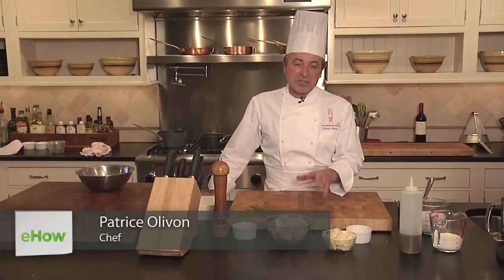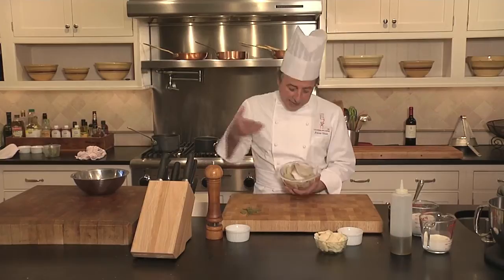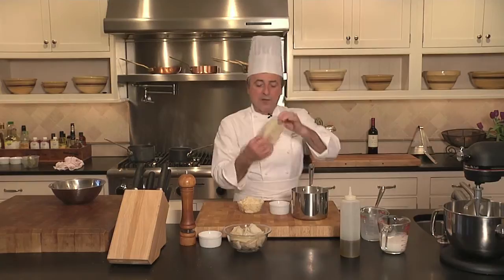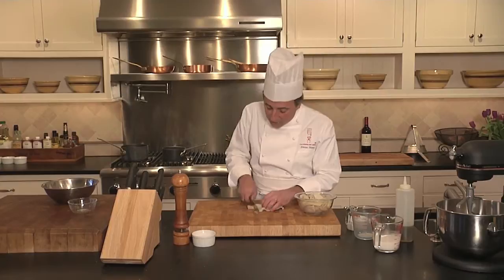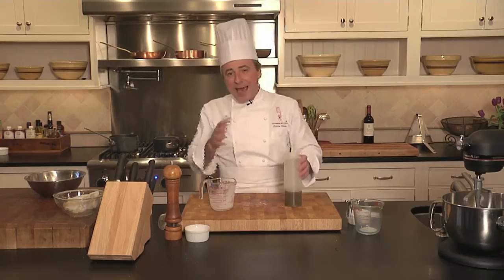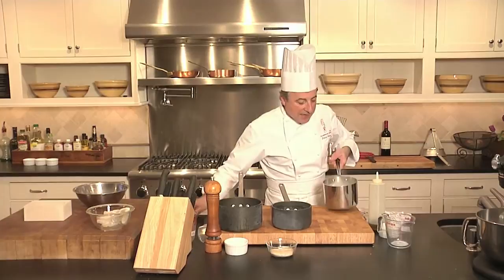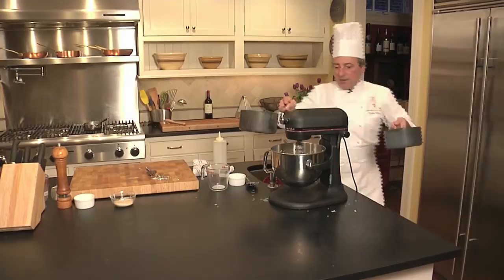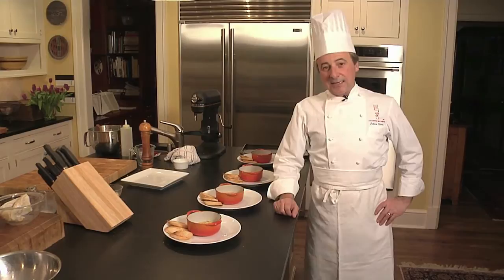How to Make Salted Cod : Southern French Cooking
Salted cod needs to be prepared in just the right way for the best possible results. Find out how to make salted cod with help from the Director at L'Academie de Cuisine in this free video clip.

Expert: Patrice Olivon
Bio: Patrice Olivon is currently the Director at L'Academie de Cuisine. Chef Patrice was Executive Chef of the French Embassy for twelve years.

Series Description: You don't have to spend an exorbitant amount of money on a night out at a fancy restaurant (or on a plane ticket) to enjoy southern French cooking. Bring southern French delicacies right into your own home with help from the Director at L'Academie de Cuisine in this free video series.